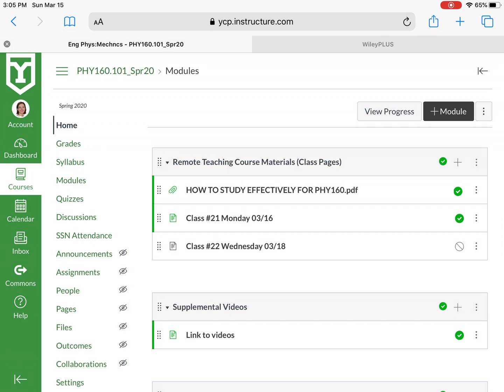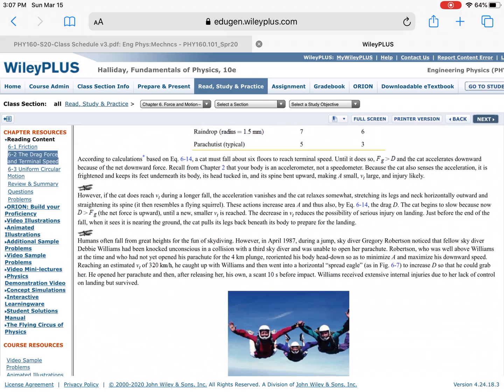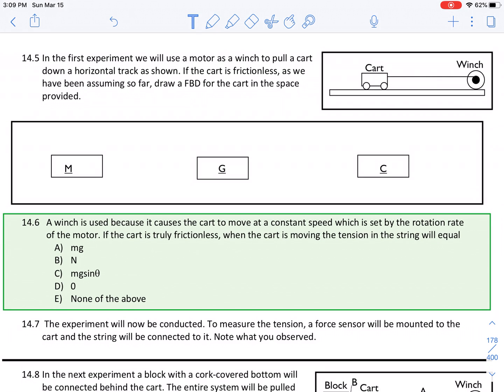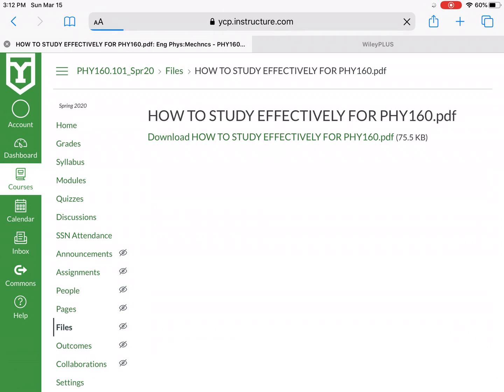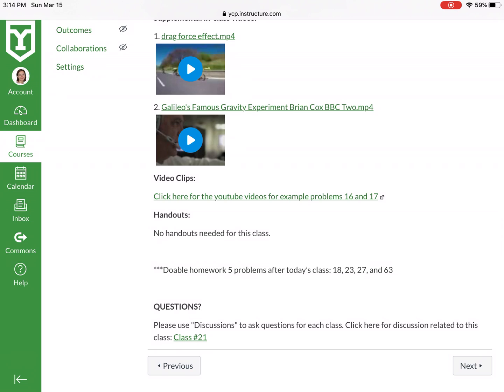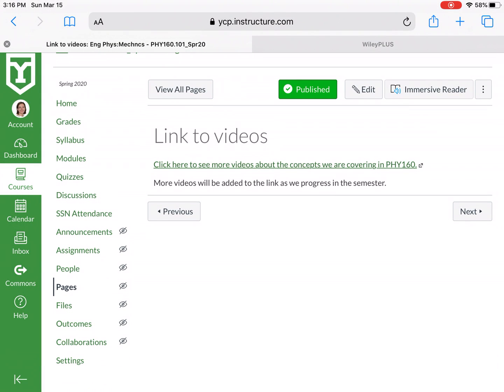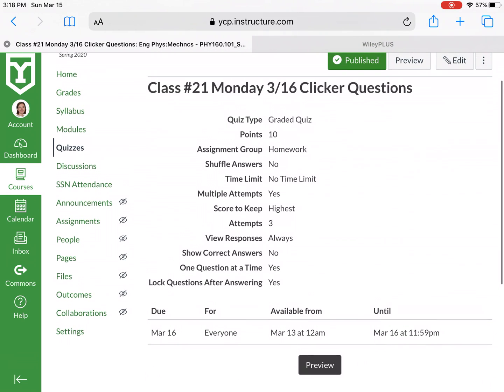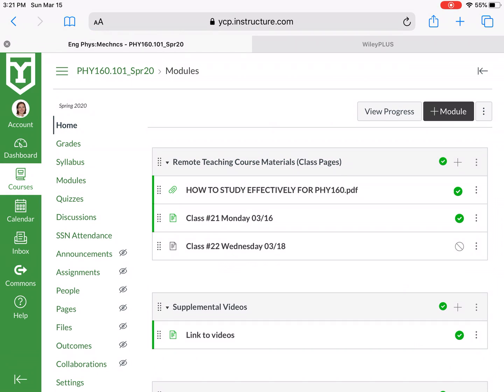How to Study Effectively for PHY160